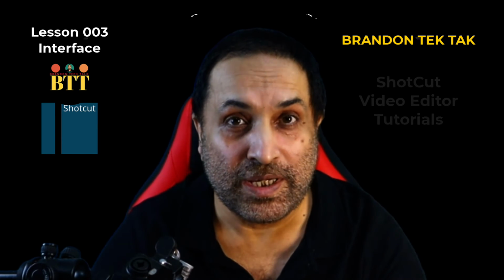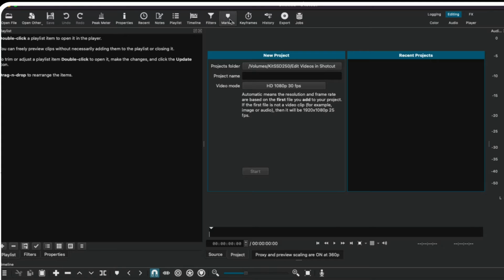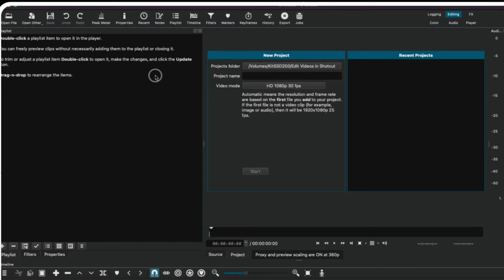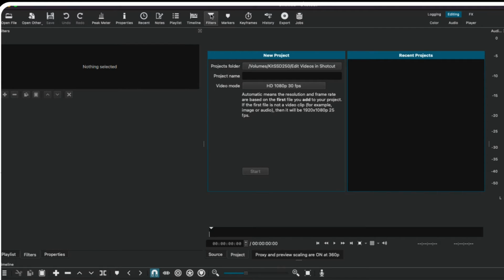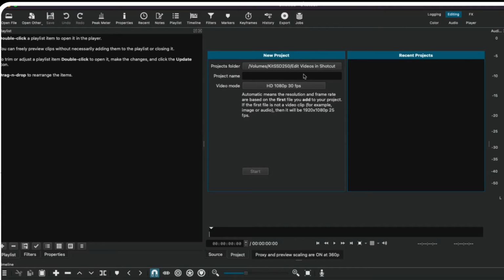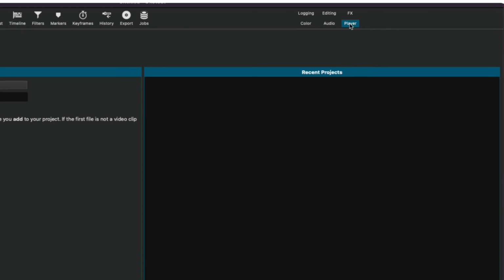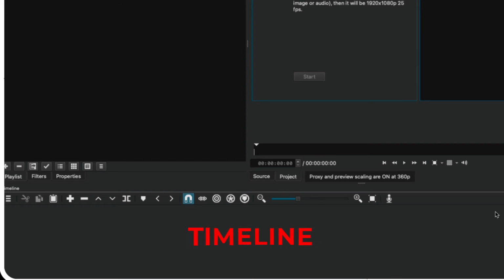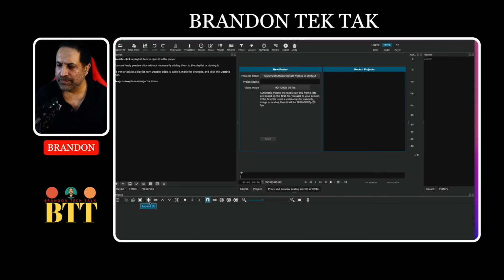Shotcut Video Editor Tutorial | Part 3 of 4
This is part 3 of 4 of a Tutorial on free, open-source video editor Shotcut. In this, I discuss the interface of Shotcut and how to navigate the interface of the Shotcut video editor, so that You can understand the software better.

SanDisk SSD

Brandon
Brandon Tek Tak